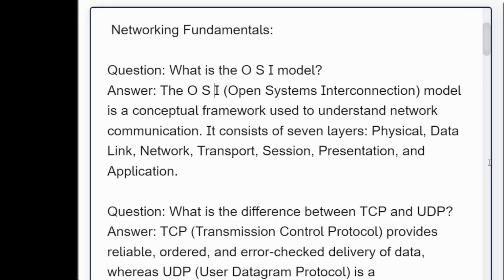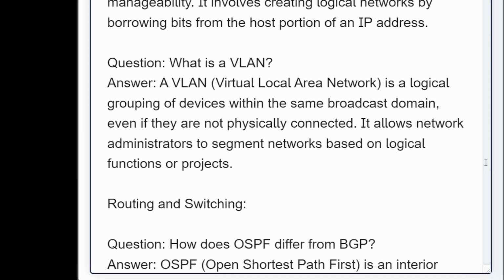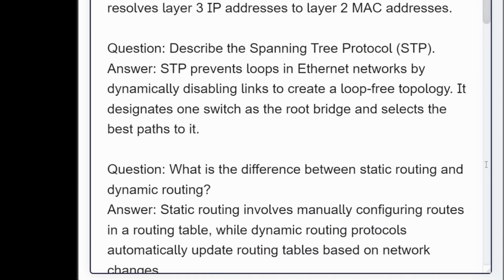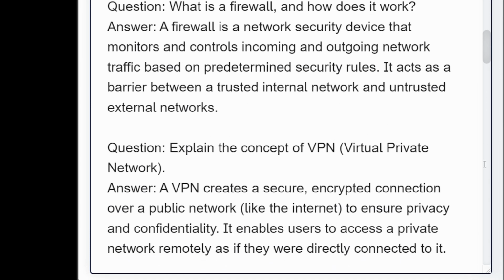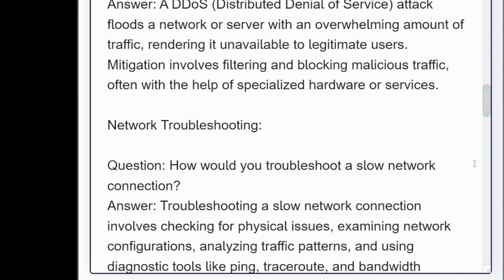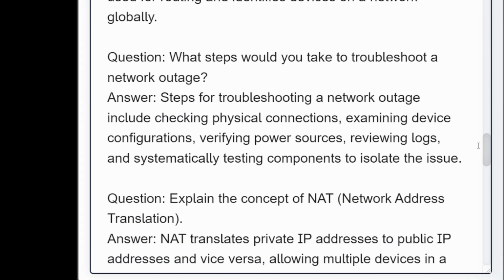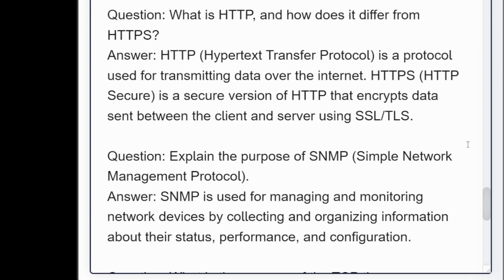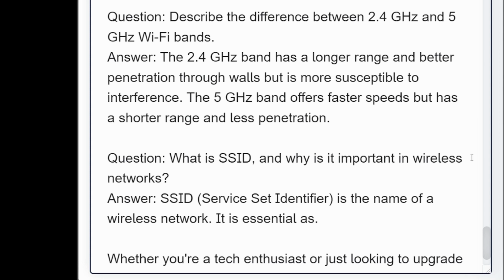Network Engineer Interview questions and answers | Network Engineer Interviews: 50 Q&A for Success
Are you preparing for a network engineer interview and seeking comprehensive insights into the most crucial questions that might come your way? Look no further! In this video, we've compiled a detailed breakdown of 50 top-tier questions commonly asked during network engineer interviews, along with expertly crafted answers to help you prepare and excel.

From fundamental networking concepts to intricate routing and switching scenarios, network security essentials, troubleshooting techniques, and in-depth discussions about network protocols, this video covers it all. Each question is meticulously explained, providing you with a robust understanding of key principles essential for a successful interview.

Whether you're a seasoned network professional aiming to brush up on your knowledge or someone stepping into the field, these questions and answers will enhance your confidence and readiness to tackle any interview scenario. Equip yourself with the knowledge and insights necessary to stand out and impress potential employers in the competitive world of network engineering.

Watch now and empower yourself with the knowledge and expertise needed to land that dream job as a network engineer.